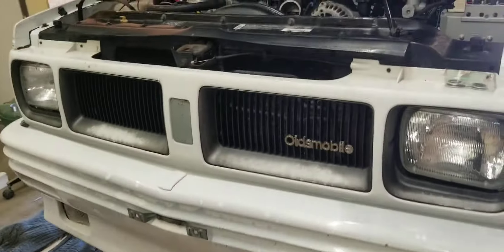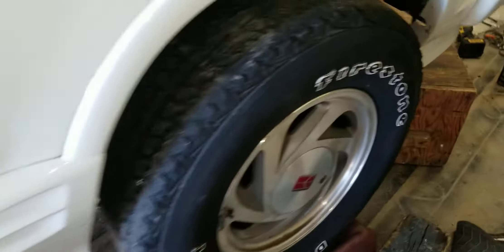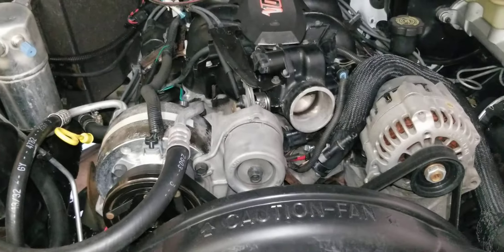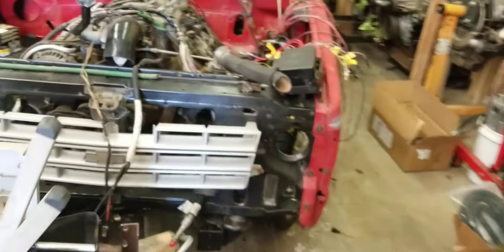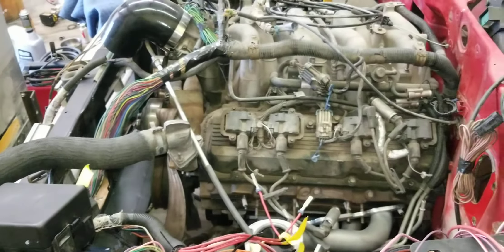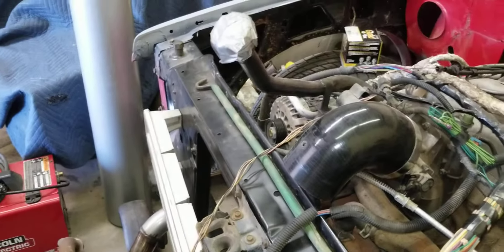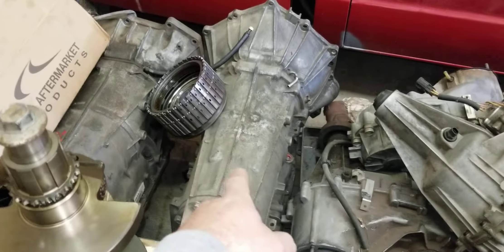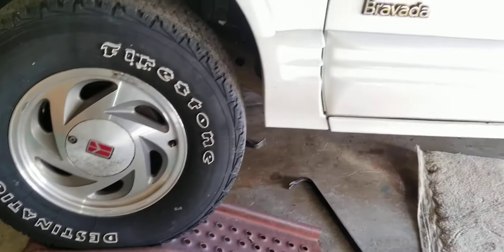1994 Oldsmobile Bravada AWD swap l18 8.1l 4l80 swap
this is the first video of the 94 Oldsmobile Bravada big block swap (496ci)